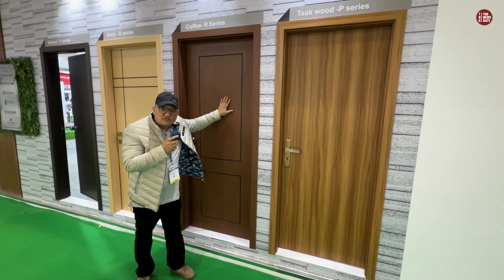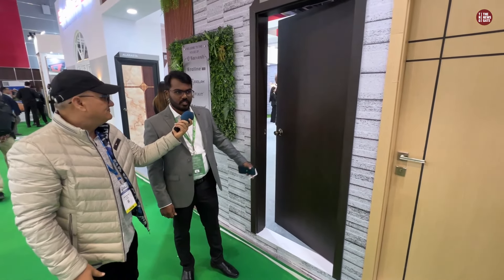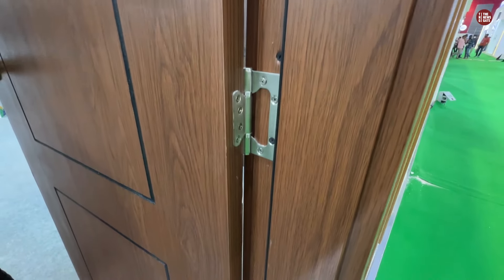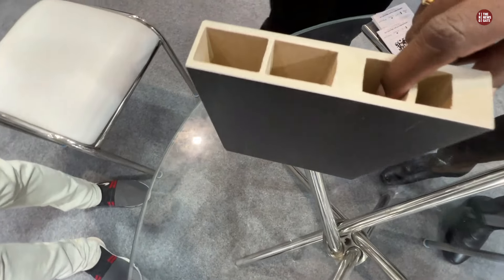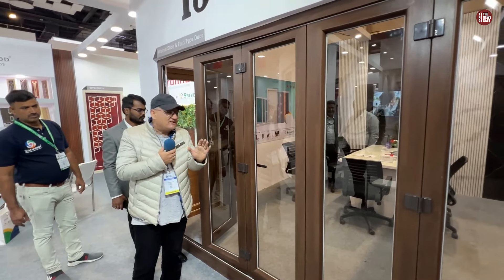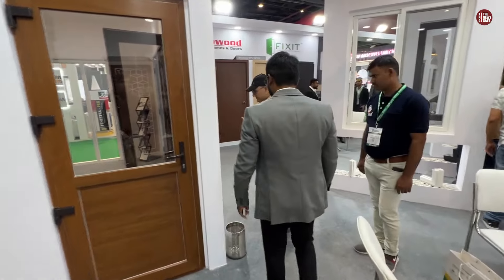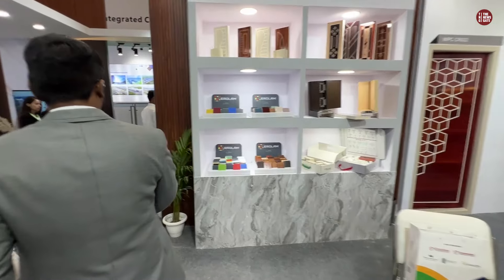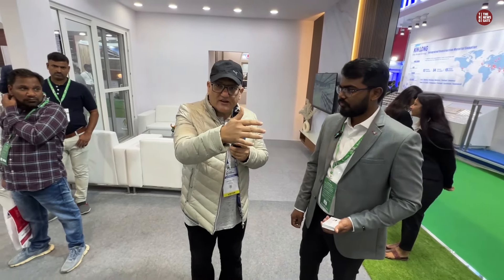Water Proof Fantastic Unique Door wpc Style Wooden Looking Best Interior Exterior Folding Door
Video में Visiting Card Show किया है..आप सुविधा अनुसार बात कर सकते है..

NOTE- THE NEWS GATE चैनल केवल आपको सूचनात्मक खबरे देनें की कोशिश करता है...अत: आप कोई भी सामान खरीदें य पैसो का लेन-देन अपने ही रिस्क पर करें. चैनल की इसमें कोई जवाबदेही नही होगी.